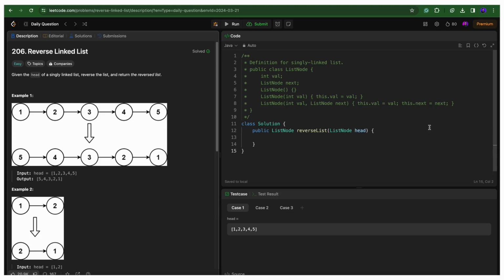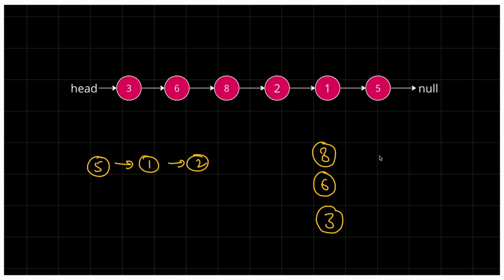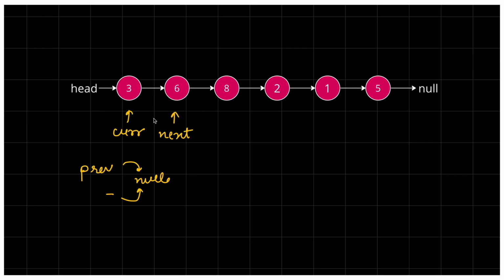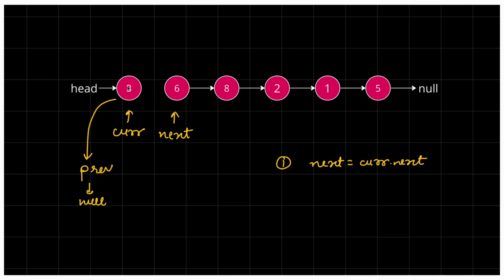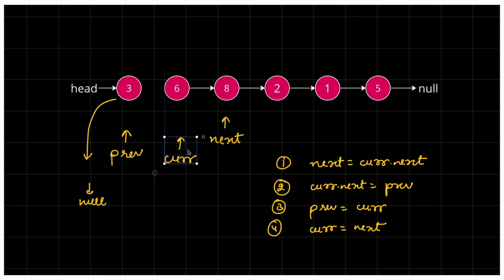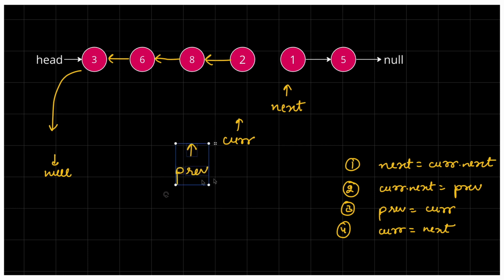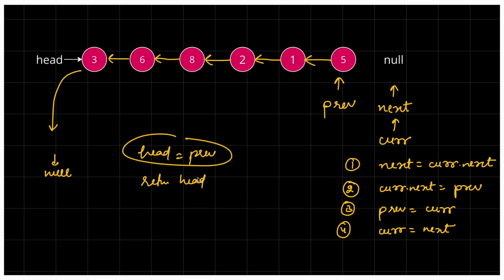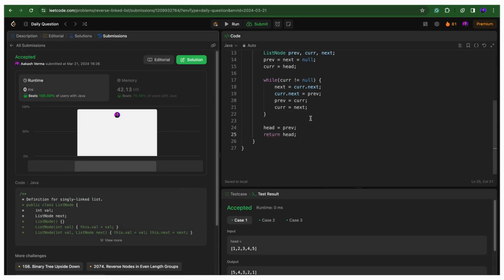Reverse Linked List | Stack & Three Pointers | LeetCode Daily Challenge | Aakash Verma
Dynamic Programming